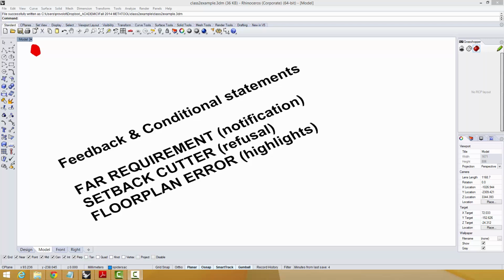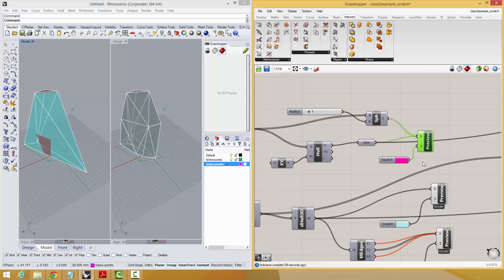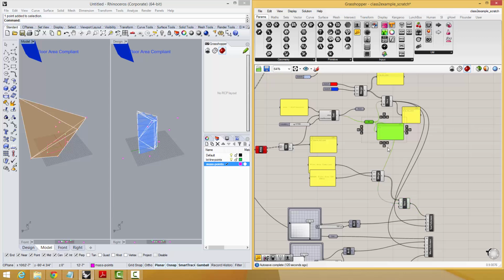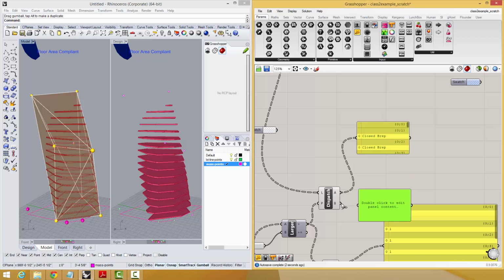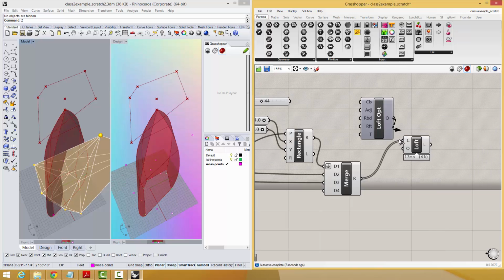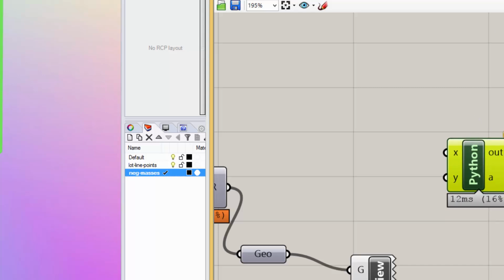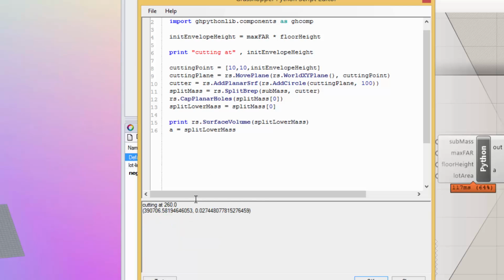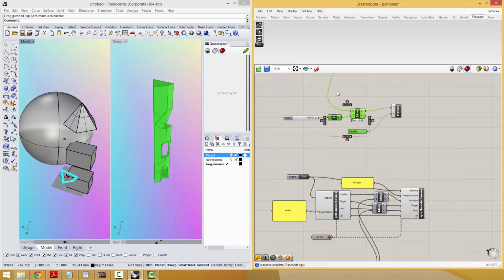GSAPP Metatool - Feedback&Conditionals / Feedback+Python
0:00:00 Feedback & Conditionals
1:11:48 Feedback using Python